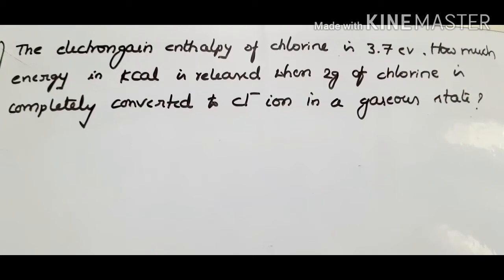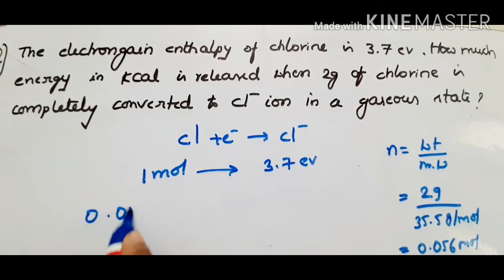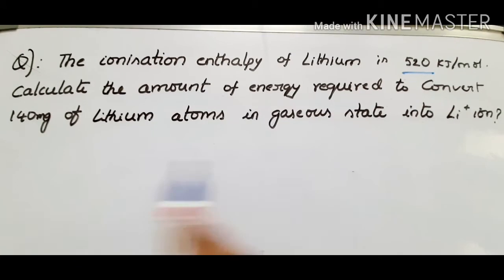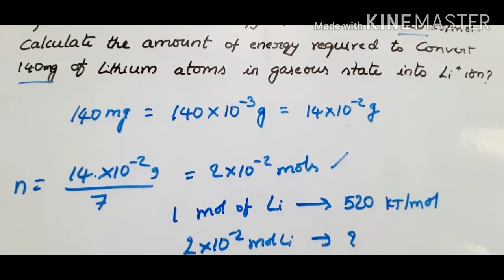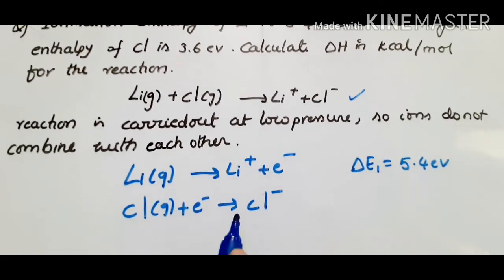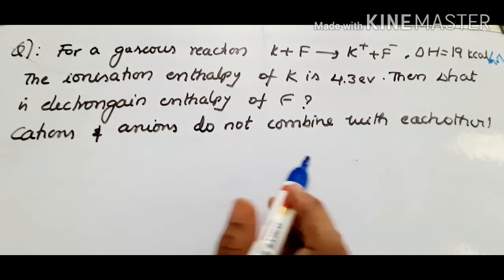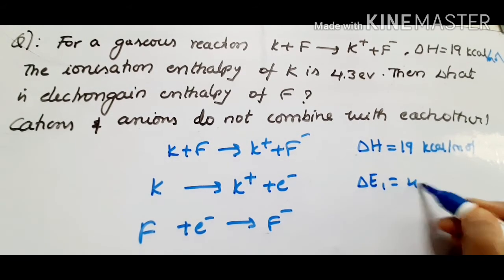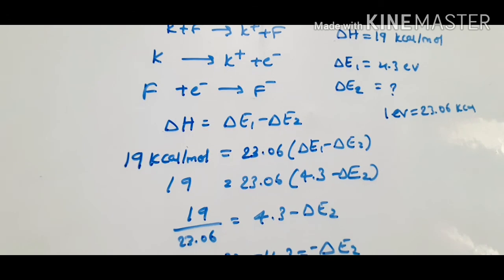Problems based on Ionisation Enthalpy and Electron gain Enthalpy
Problems based on Ionisation Enthalpy and Electron gain Enthalpy for NEET/IIT-JEE/Class11